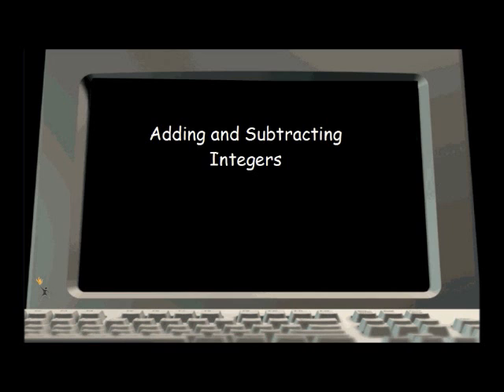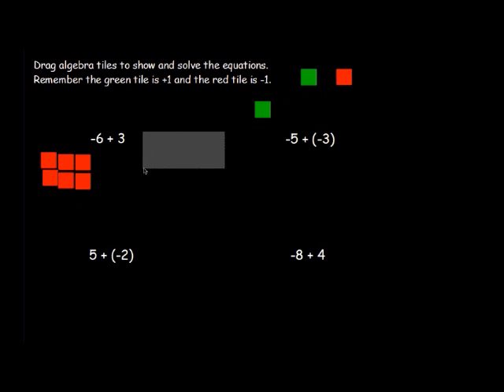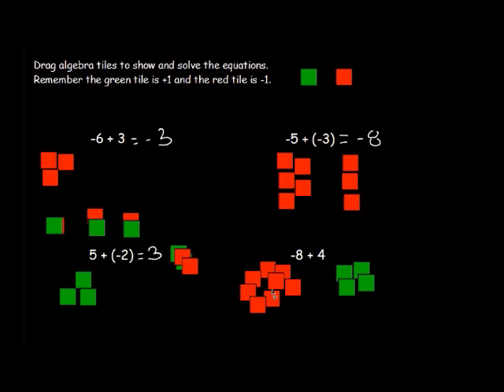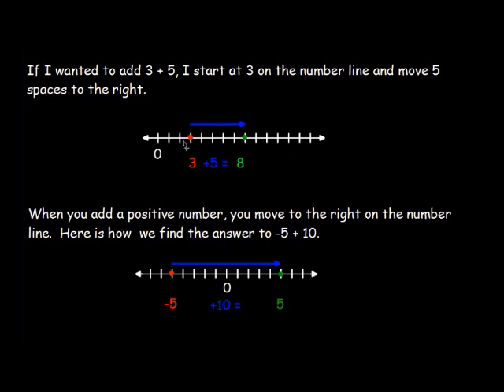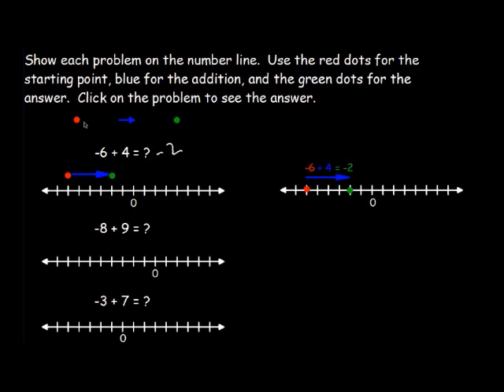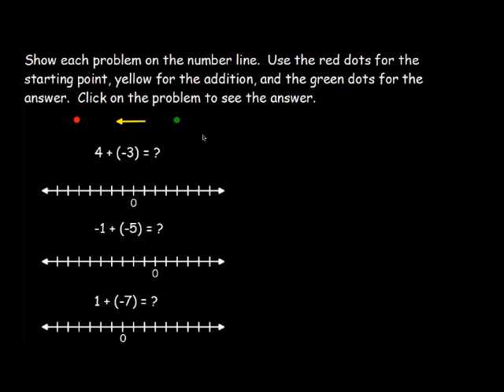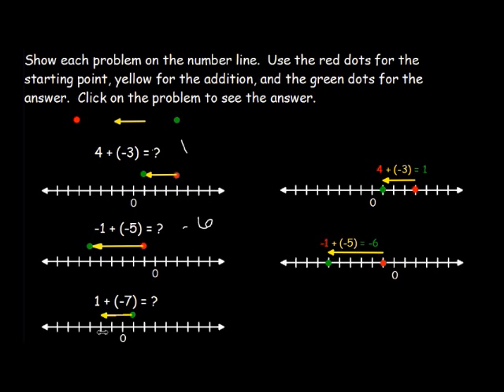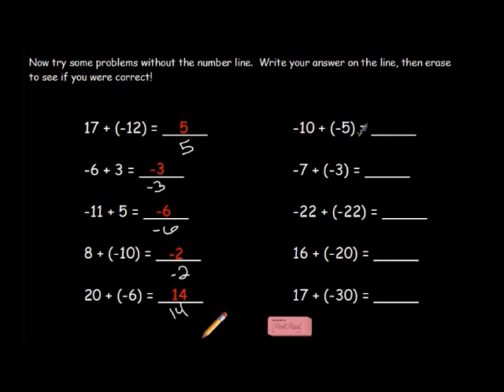Adding Integers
Adding Integers using counters and number lines